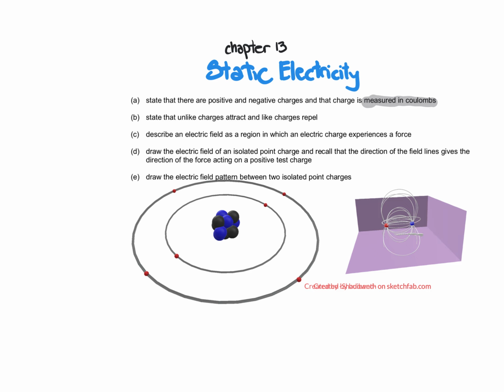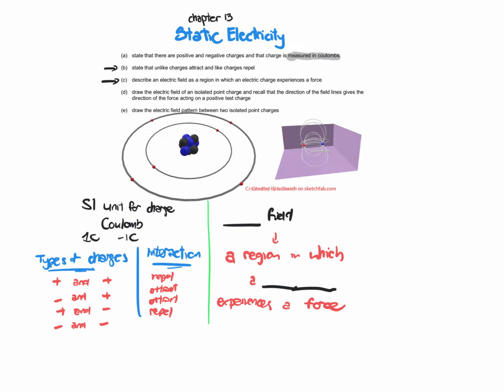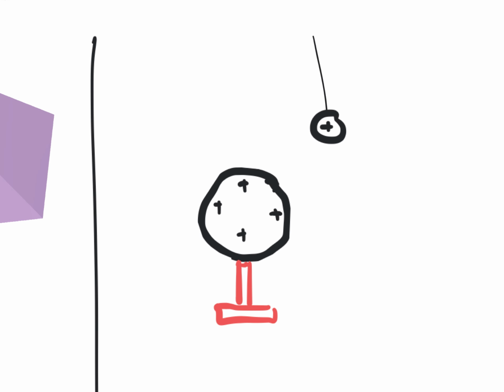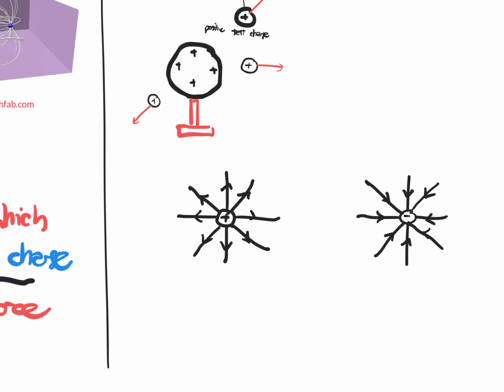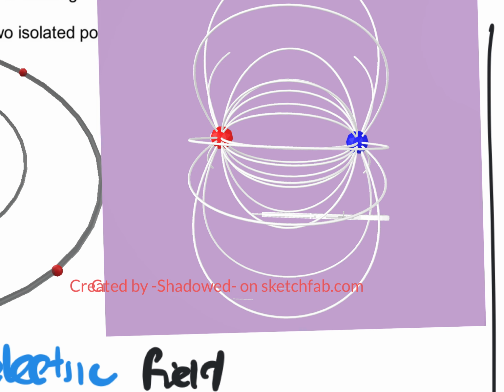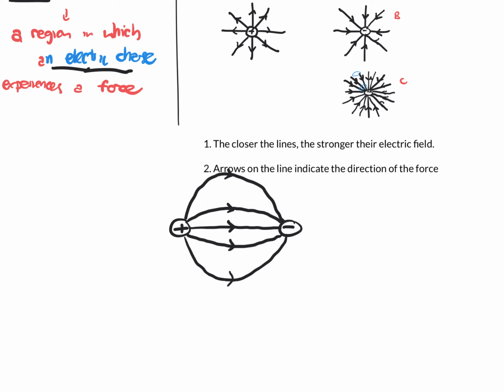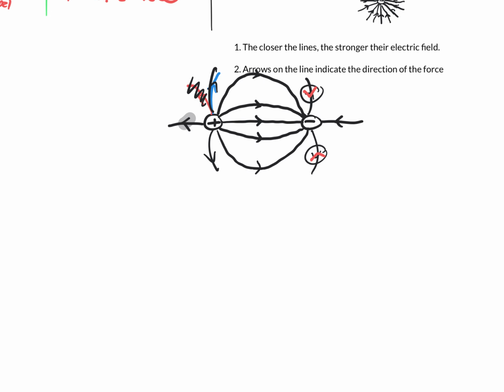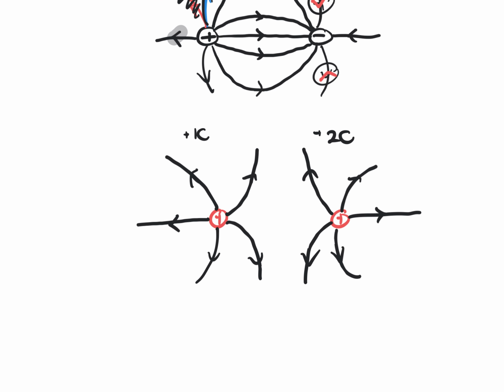6091 static electricity part 1 - charges, law of electrostatics, and electric fields